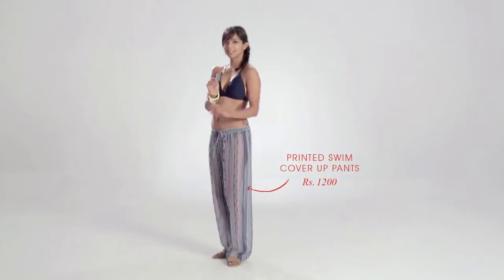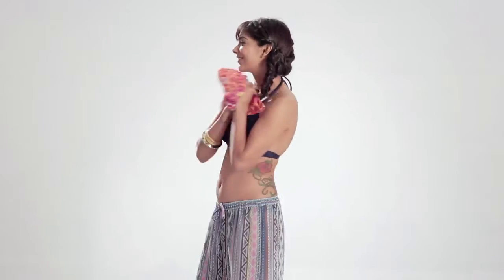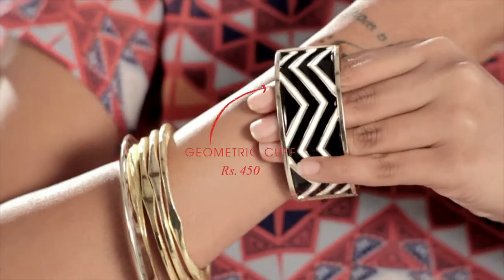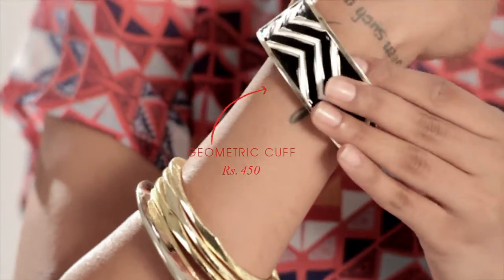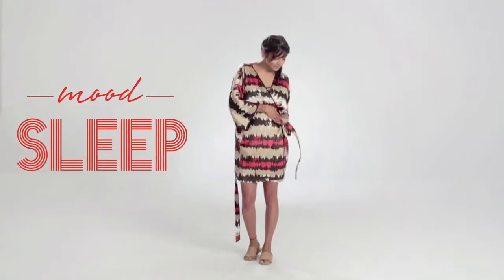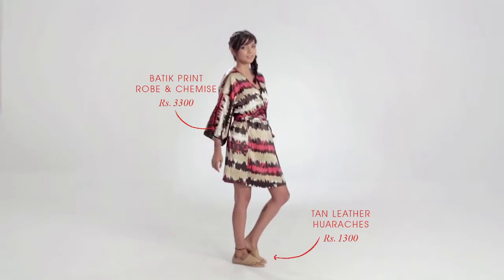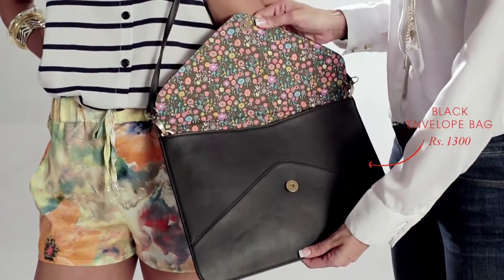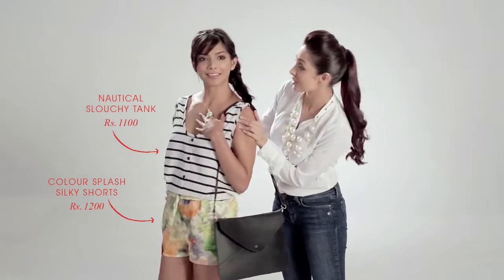The Closet Update: Juhi Pande Gets Styled By Malaika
The Closet Label presents Closet Updates Styled by Malaika Arora Khan. Watch our Creative Director style the zesty Juhi Pande following the Print Parade trend. Look effortlessly stylish no matter what your mood- play, sleep or lounge.

Launched in May 2013 with Malaika Arora Khan, theclosetlabel.com offers everything from lounge wear to work wear for the real woman.
With options to purchase according to one's body shape to apparel cinched and cut to perfection for every mood and season,
Malaika shows you how to step out in effortless style!